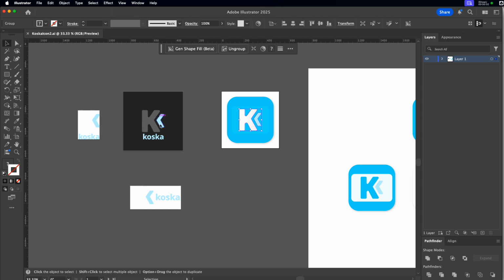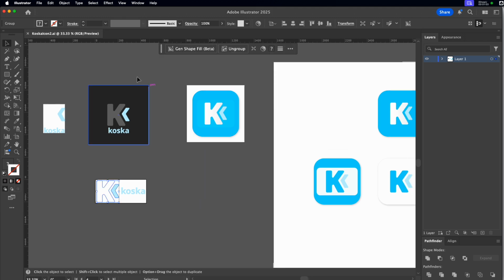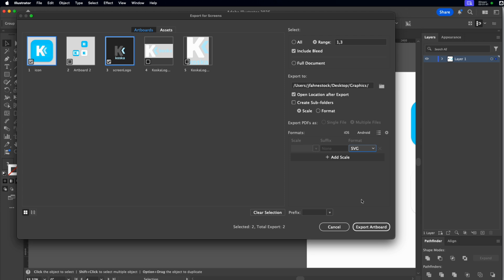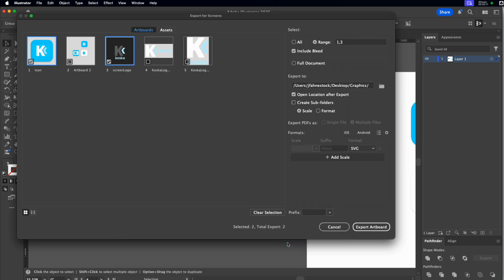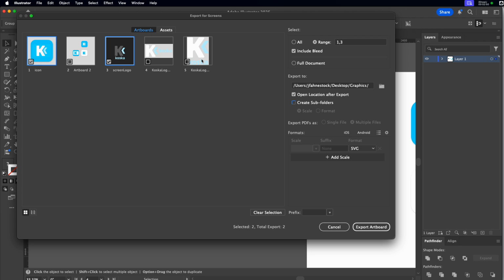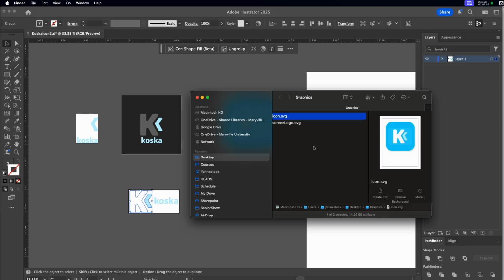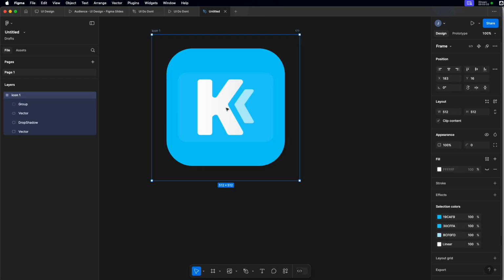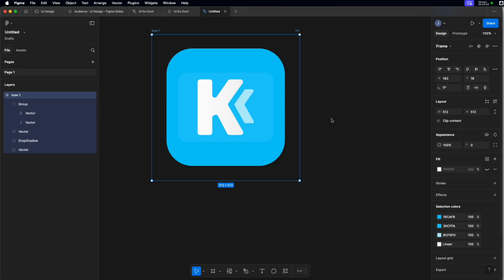Exporting SVGs from Illustrator into Figma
This is a quick rundown of exporting SVG graphics in Adobe Illustrator for import into applications such as Figma.